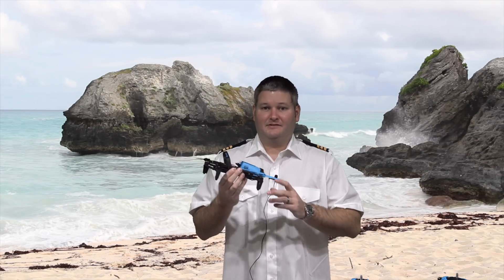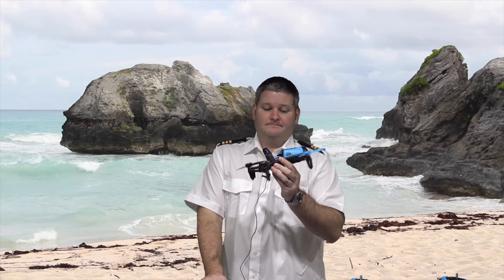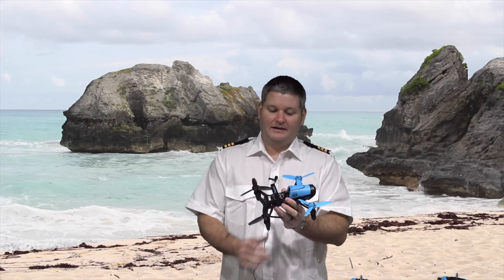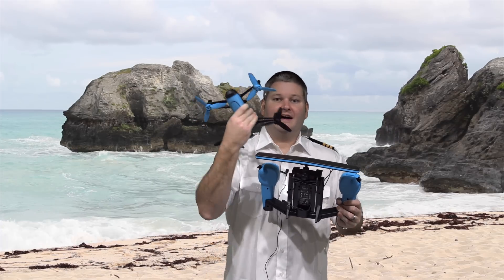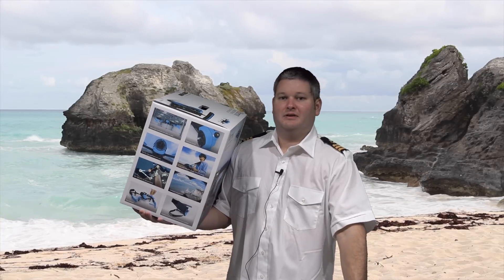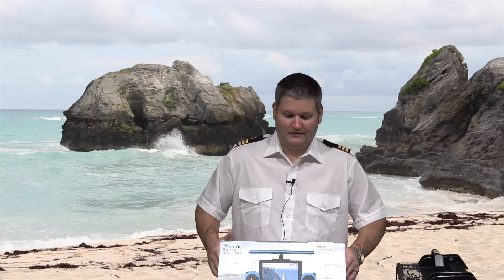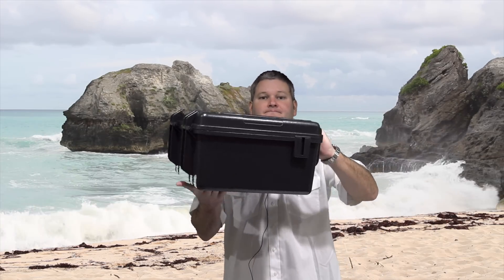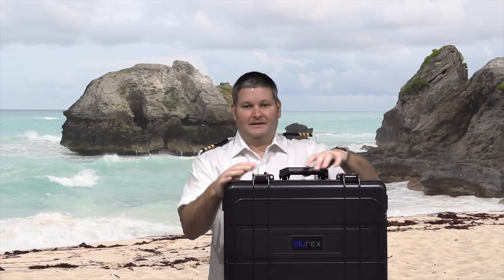Does Drone Size Matter? Filmed in 4K UltraHD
In early 2015, DJI Phantom 2, DJI Phantom 2 Vision Plus, Parrot Bebop Drone and Parrot Bebop Drone with Skycontroller are arguably the most popular drones on the market.  Within this video, I provide advice for which drone to buy.  Each of these drones has its own pros and cons.  It's really a matter of what one plans to use the drone for.  Please feel free to drop me a line via IrixGuy.com if you have specific questions and I'll be happy to try to answer.  Filmed with Sony FDR-AX100 camcorder in 4K UltraHD.  Intro portion filmed with GoPro HERO4 Black camera.